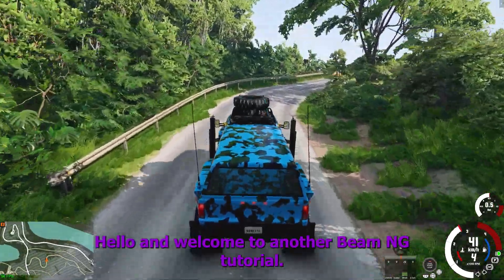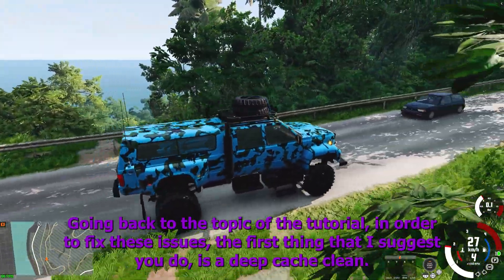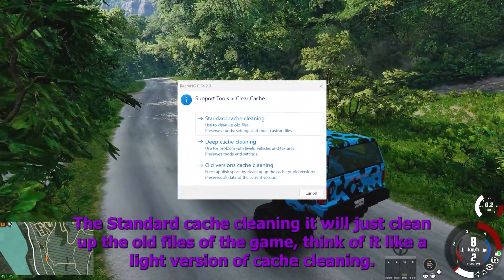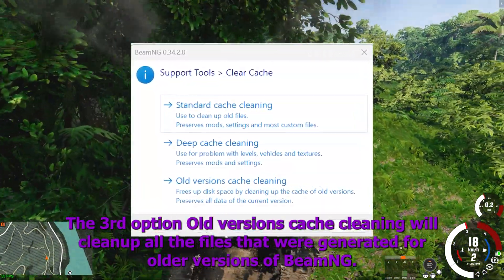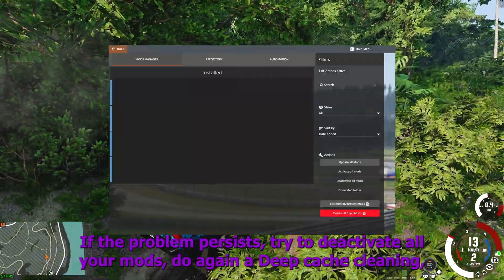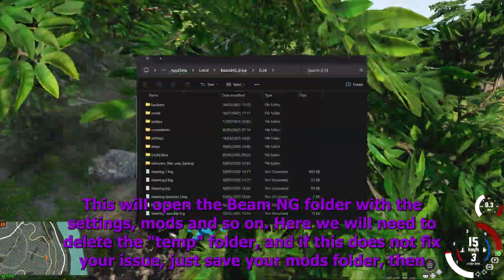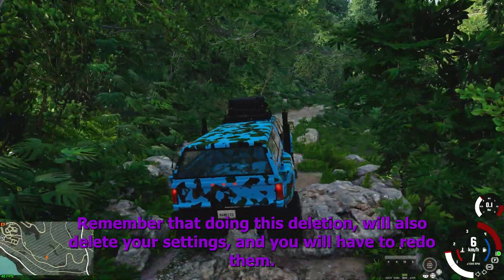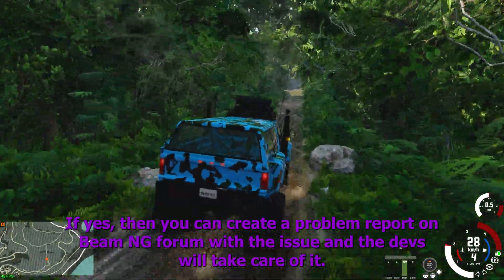🛠️ QUICK FIX: BeamNG.drive 🟧No Texture🟧Bug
🛠️ Fix BeamNG "No Texture Bug" in 5 Mins: Clear Cache & User Folder

Struggling with the "No Texture Bug" in BeamNG? 🔧 Learn how to permanently fix missing textures by deep-clearing your game cache and deleting the user folder—works for BeamNG.drive 2025! This step-by-step tutorial guarantees a smooth, bug-free gameplay experience.

00:00 Introduction & Overview
00:18 Deep Cache Cleaning Explained
00:35 Accessing Cache Cleaning via Steam
00:58 Cache Cleaning Options (Standard, Deep, Old Versions)
01:19 Recommended Fix & Testing
01:33 Troubleshooting Mods
01:49 Managing the User Folder
02:04 Safe Mode & Submitting a Report